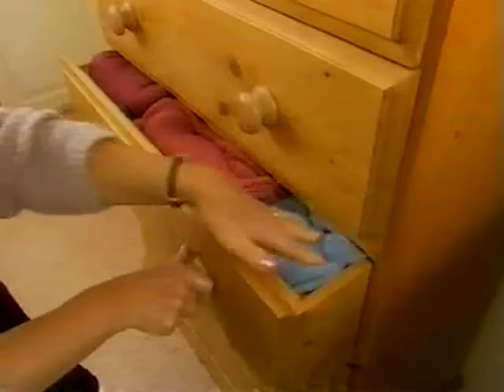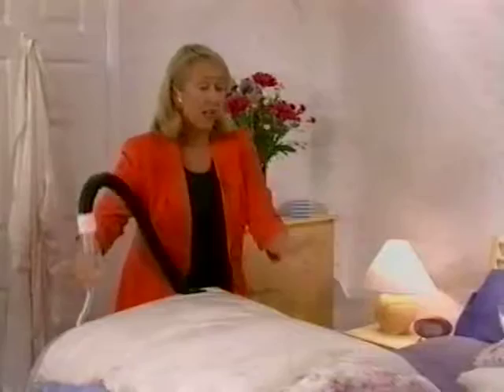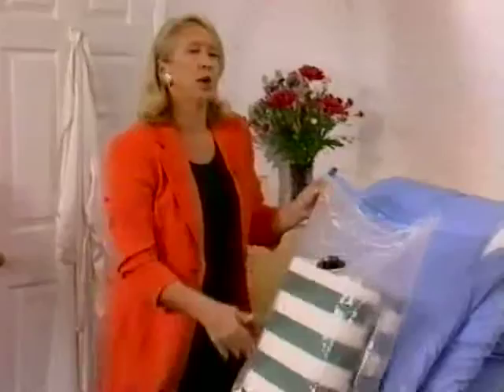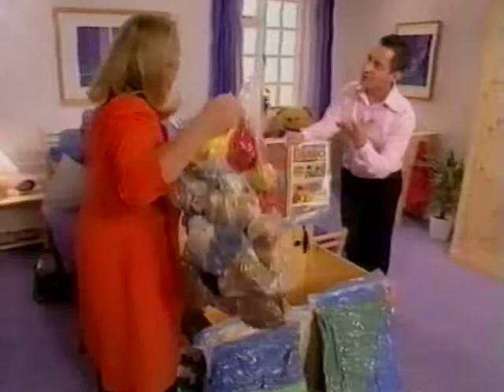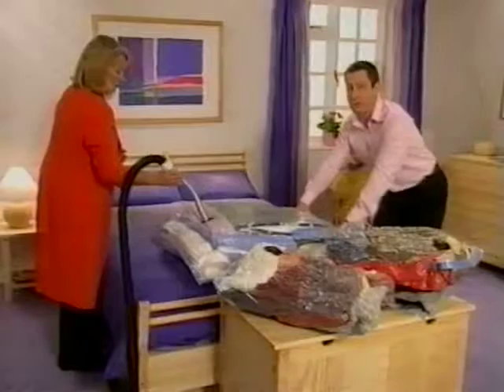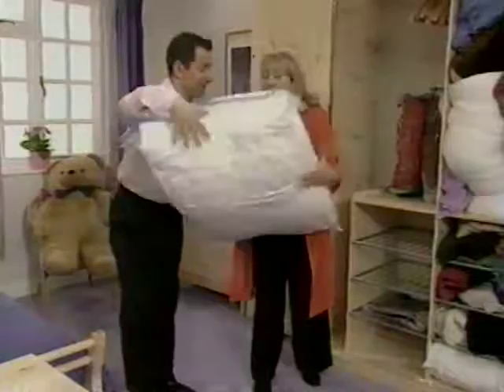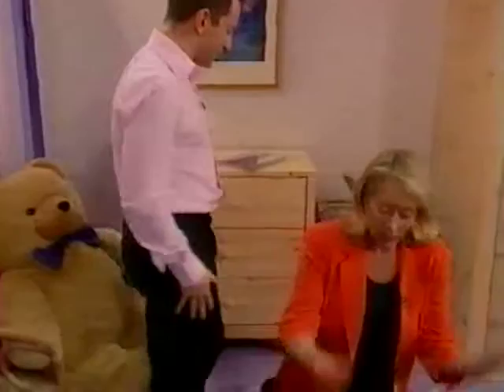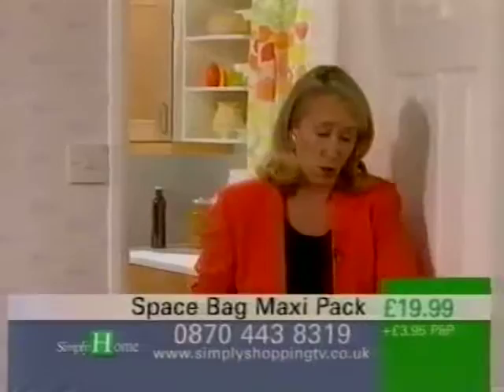Vacuum sealed storage bags infomercial